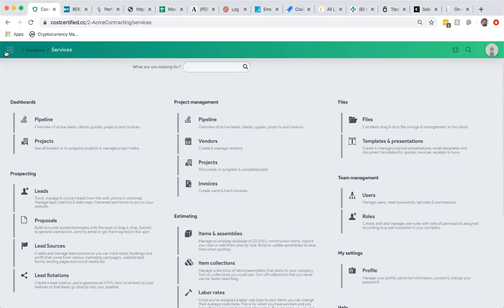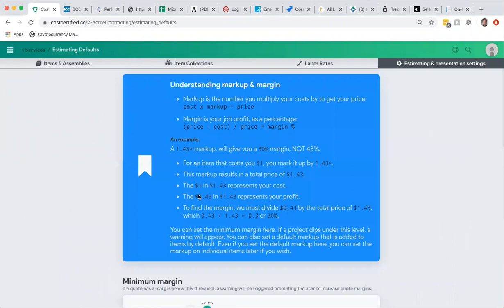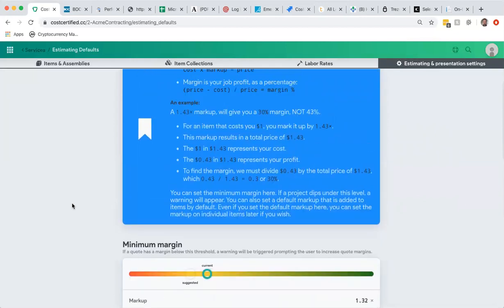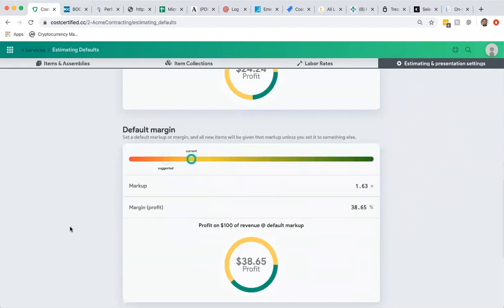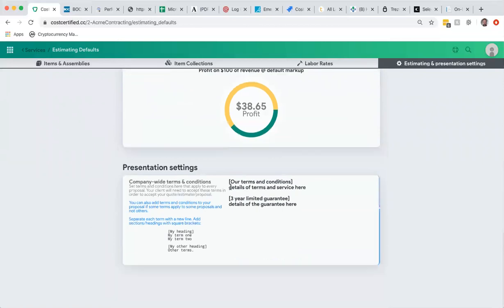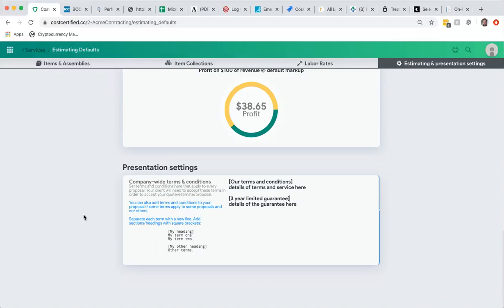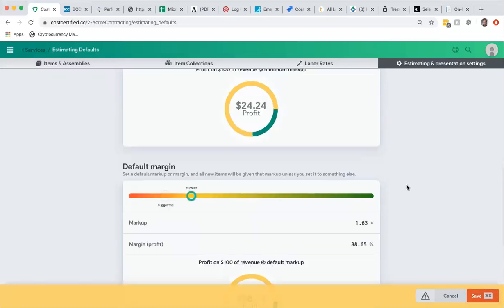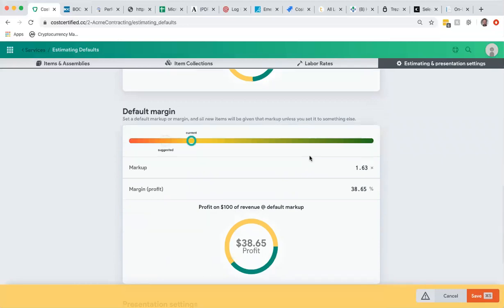Setting Default Profit Margin & Markup Using CostCertified | How To Add Terms & Conditions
- Set a default profit margin / markup and also a minimum profit margin (so your sales people don't discount the project by too much).